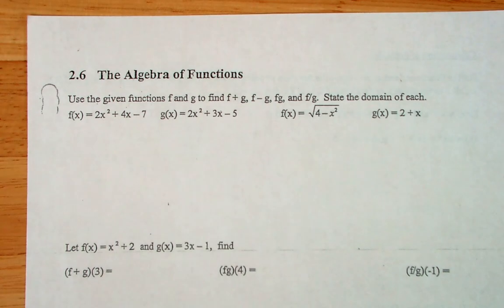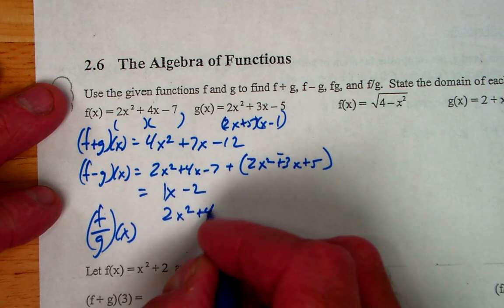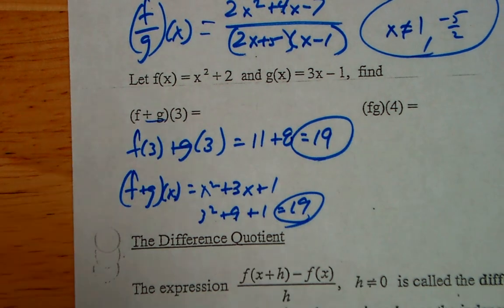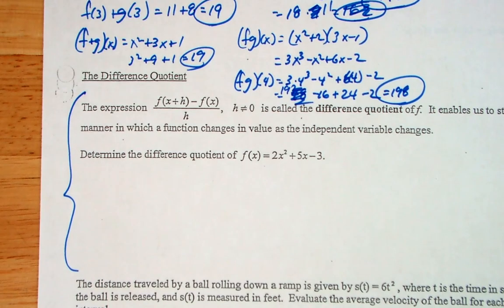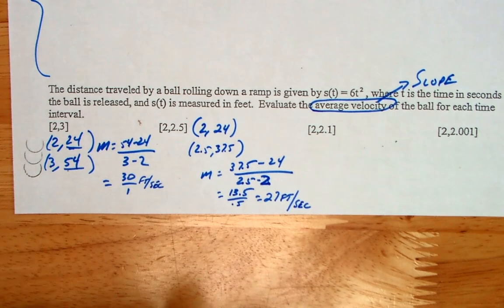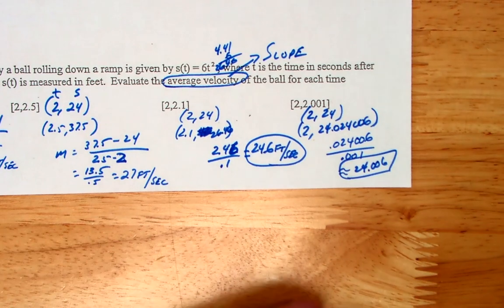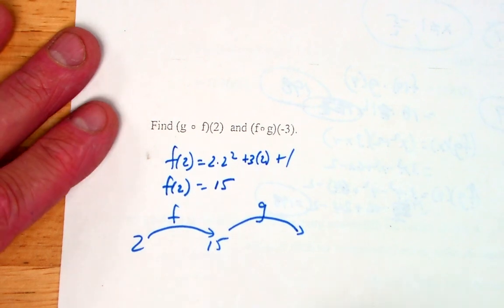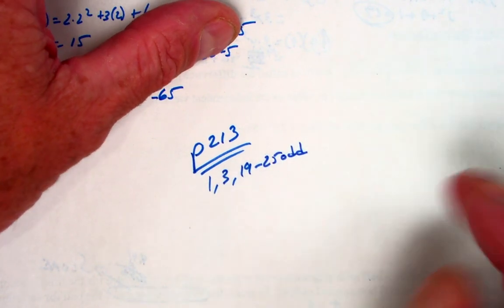CollegeAlgebra 10 21